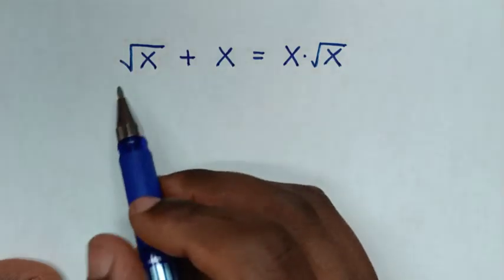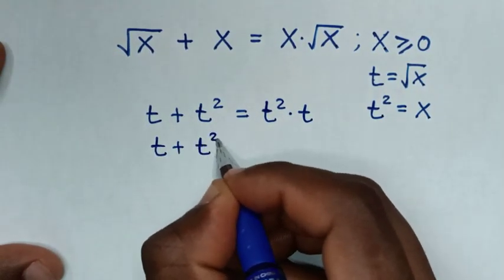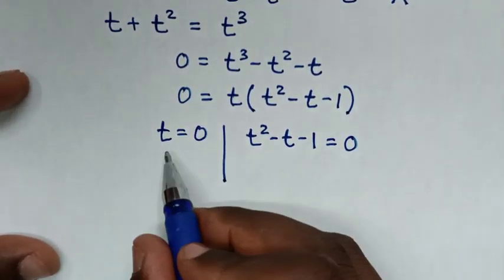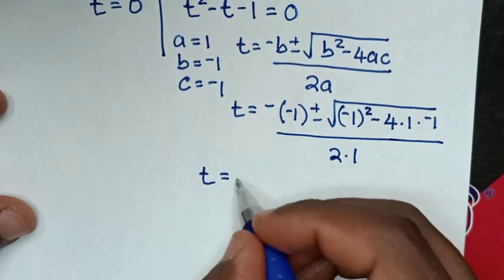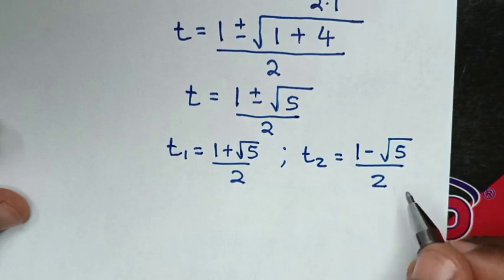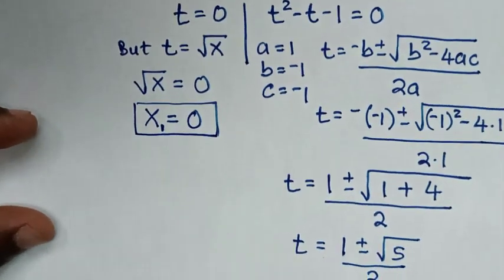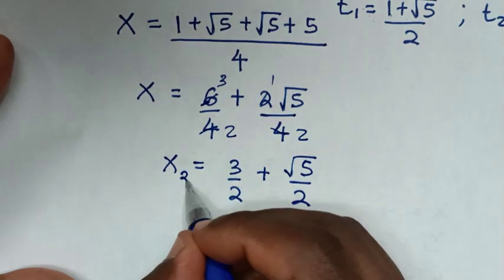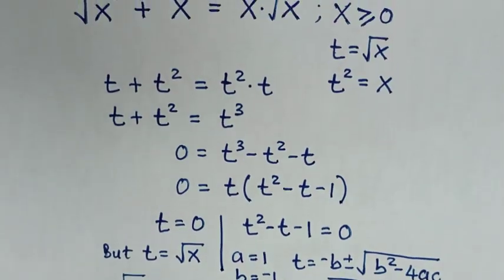A Nice Olympiad Algebra Problem‼️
How solve √x + x = x√x to find the value of x in this math Olympiad Problem